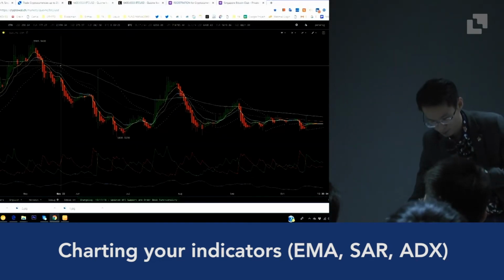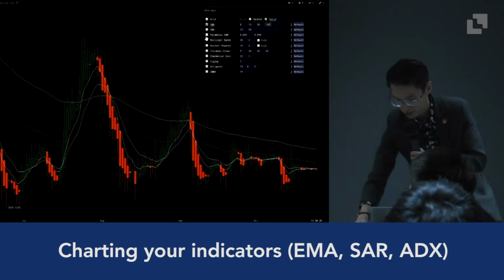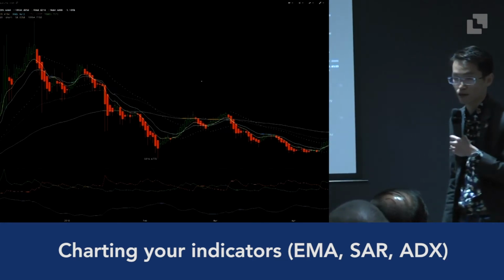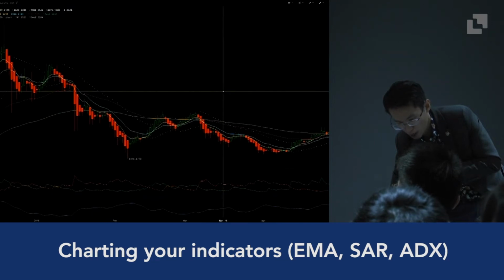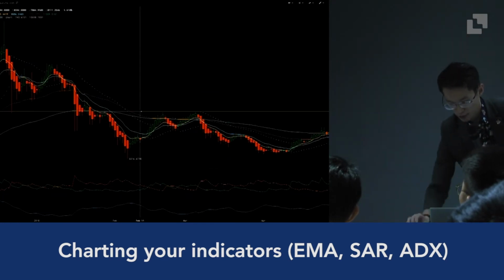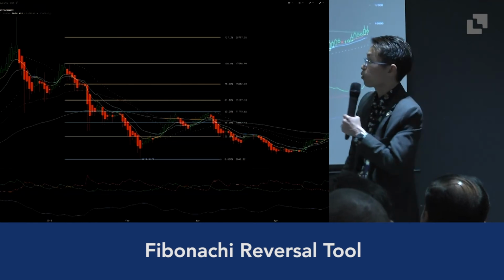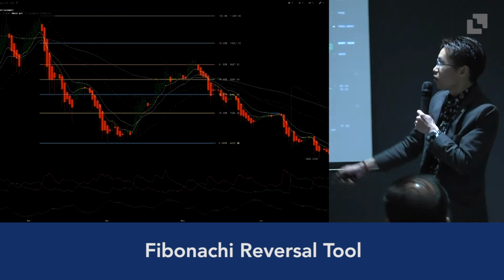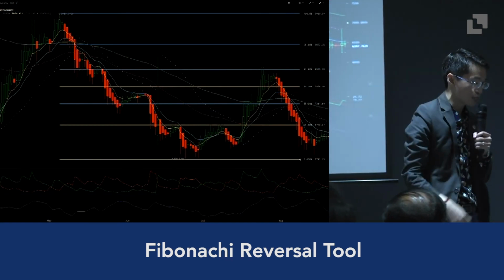How to trade Crypto: Charting EMA, SAR and ADX indicators | Using the Fibonacci Reversal Tool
In this video of the Liquid Trading Workshop, Peter Sin from Singapore Bitcoin Club shows us how to chart indicators such as the EMA, SAR and ADX and finishes off this series a demo on how to use the Fibonacci Reversal Tool when trading.

[0.05] Charting your indicators (EMA, SAR, ADX)
[7.08] Fibonacci reversal tool

“AIRDROP ALERT: Receive $10 in QASH when you use Liquid. Simply sign up to Liquid.com ‘through our referral link below’, verify your account and trade over $100 on your first trade to receive the airdrop, $10 USD equivalent in QASH, Liquid’s utility token.